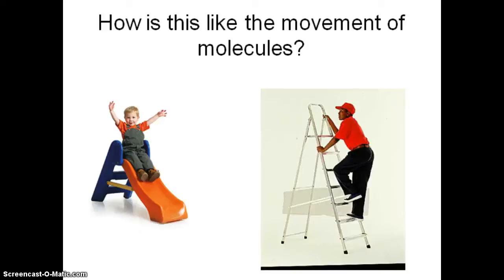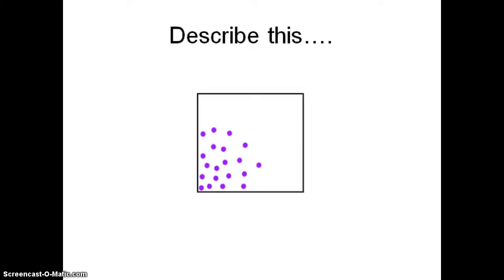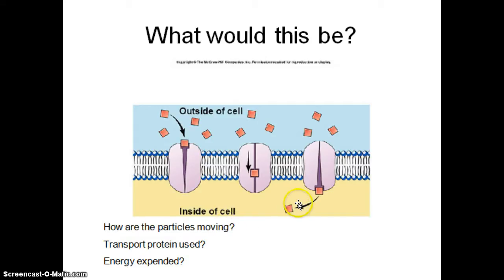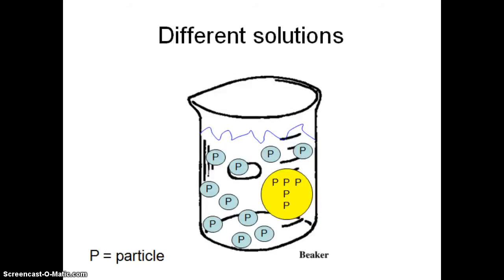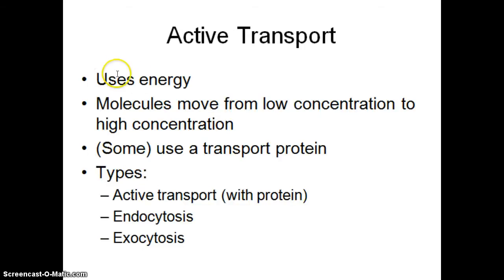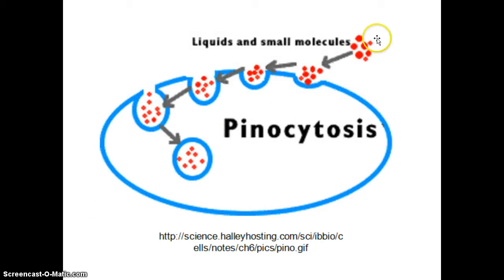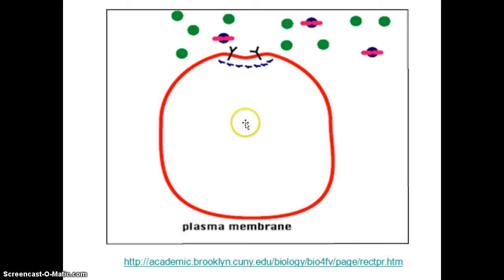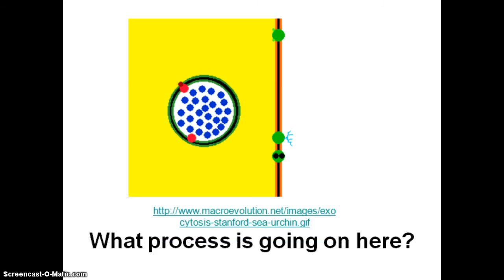Movement of Molecules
passive & active transport